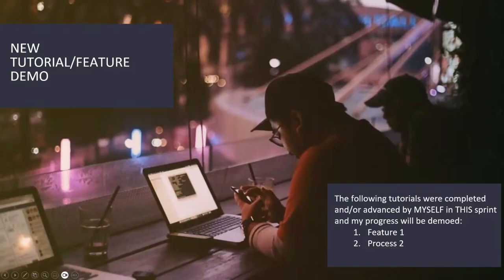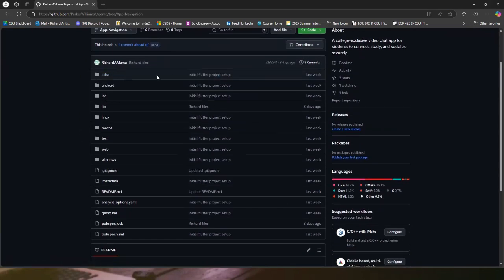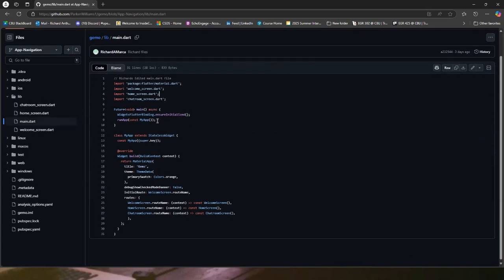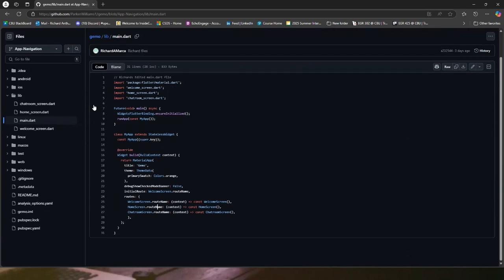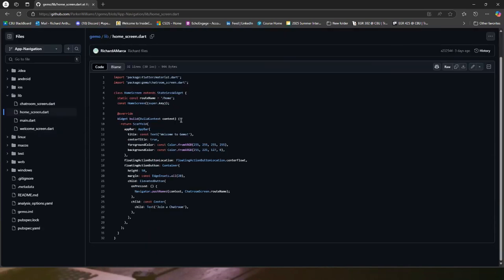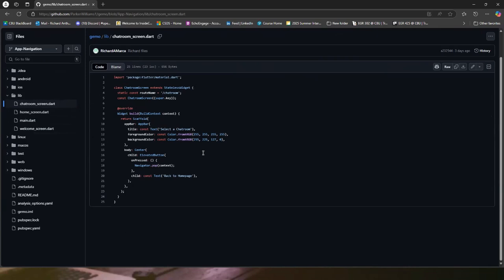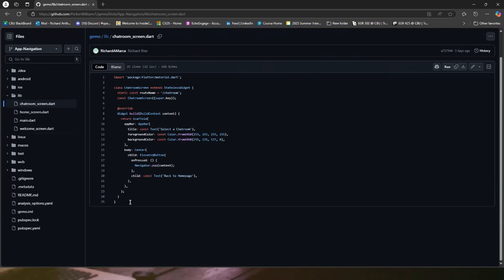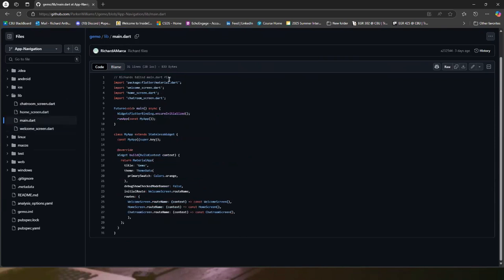EGR302 Sprint 1 & 2 Individual Update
Individual Update for the Gemo App project.